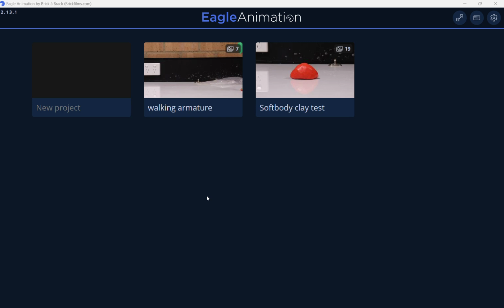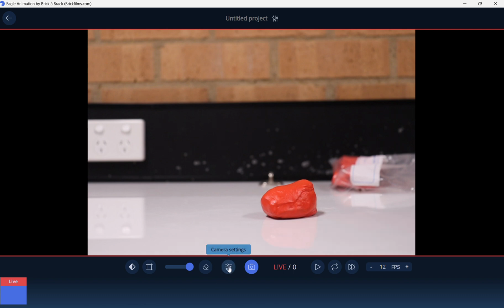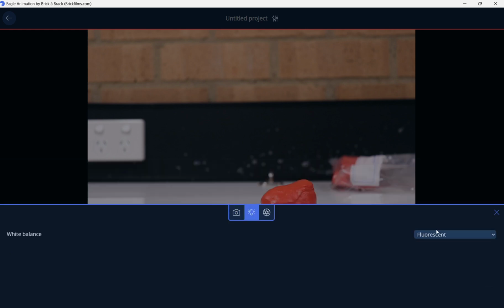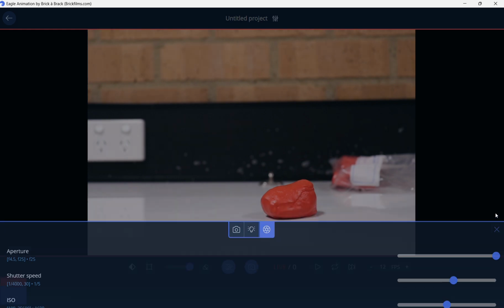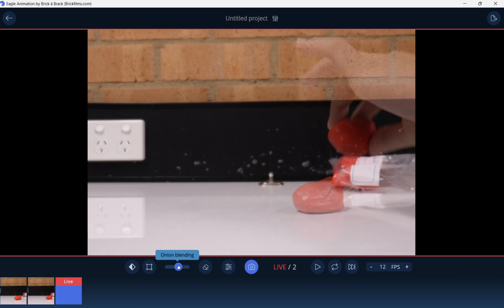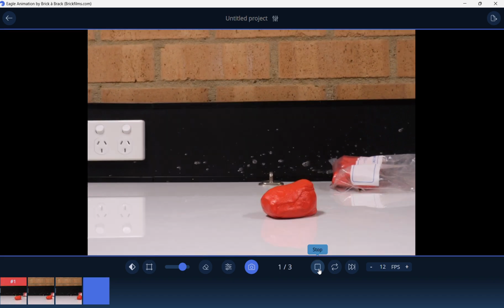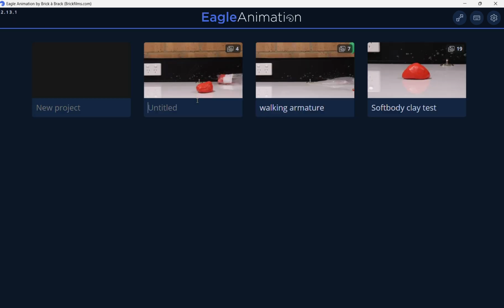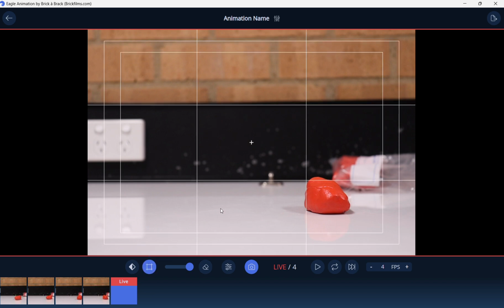Eagle Animation Stop Motion Software Tutorial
Tutorial on how to use Eagle Animation stop motion software by Brick Films